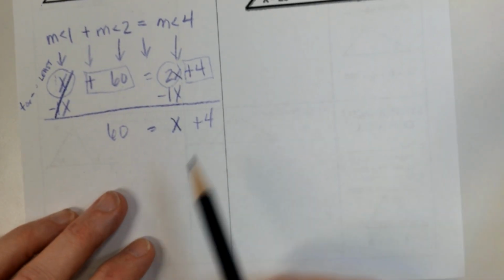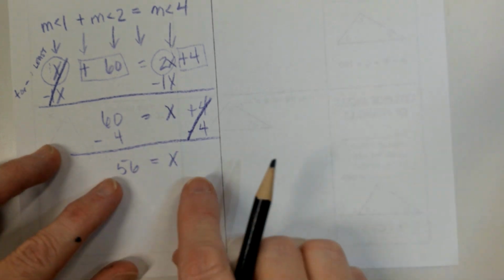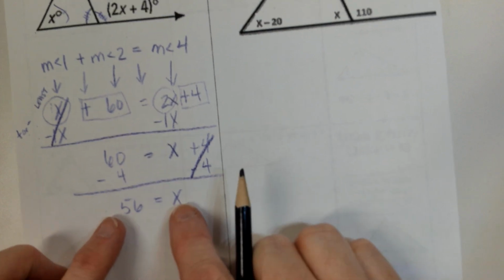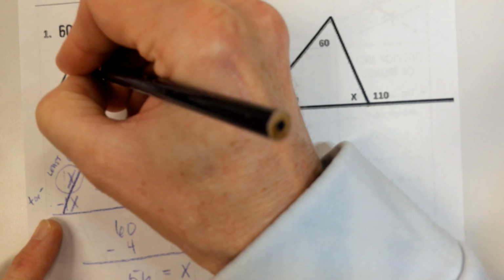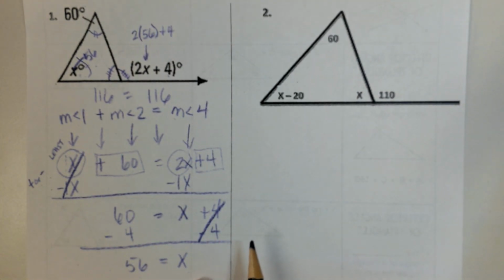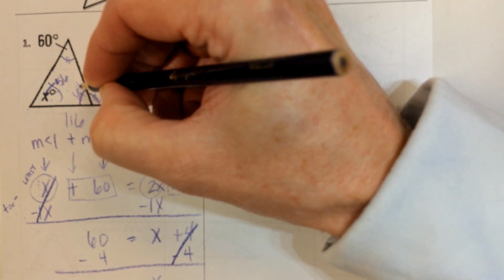ANGLE RELATIONSHIPS - Angles Meet My Expressions (PART 2)